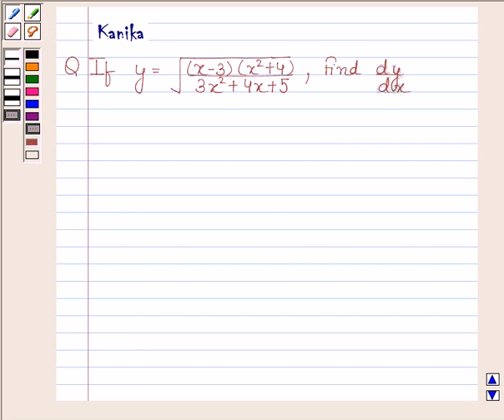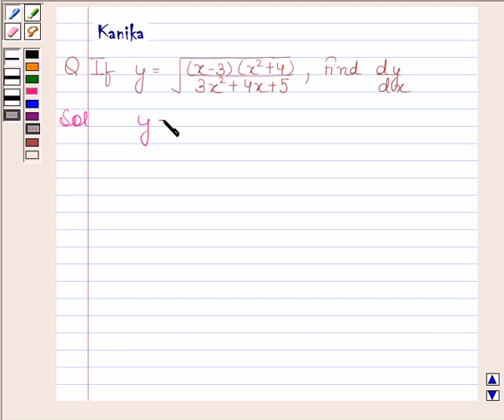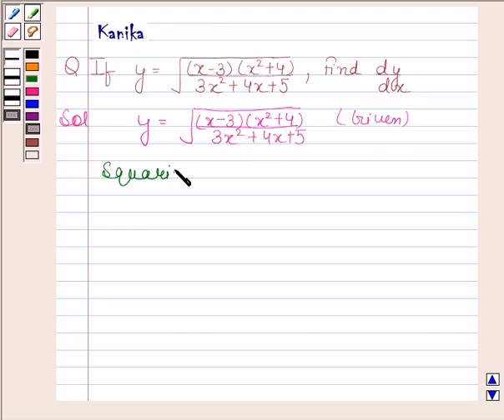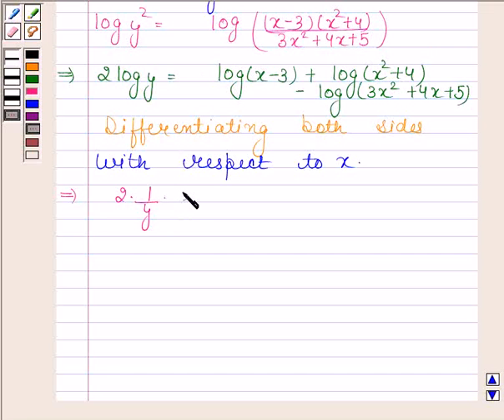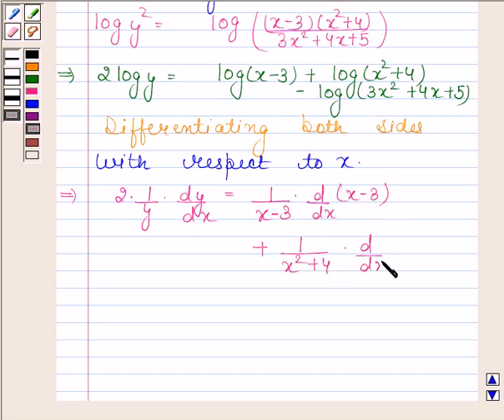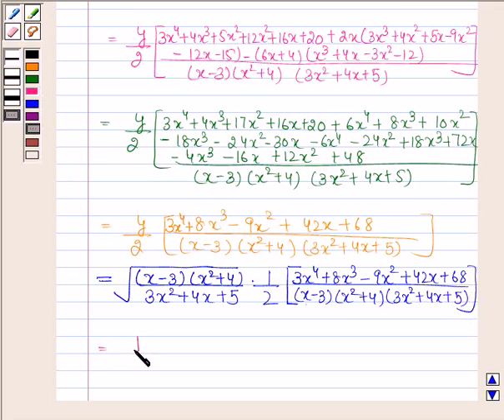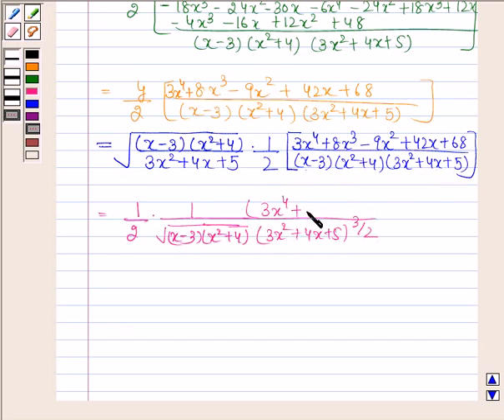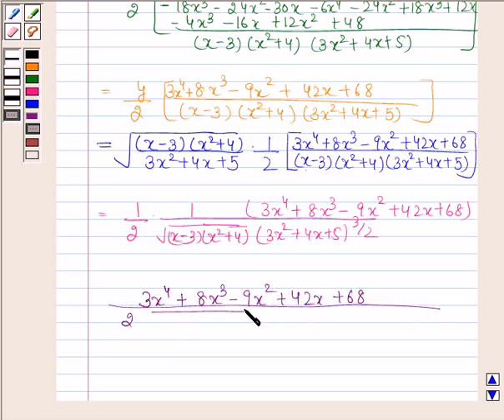Maths XII CBSE A 2006 1 11